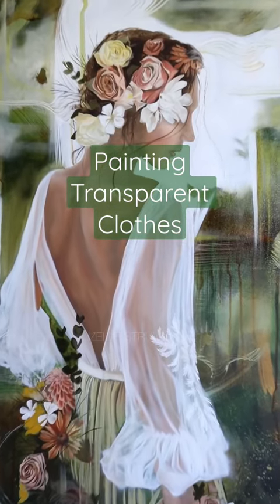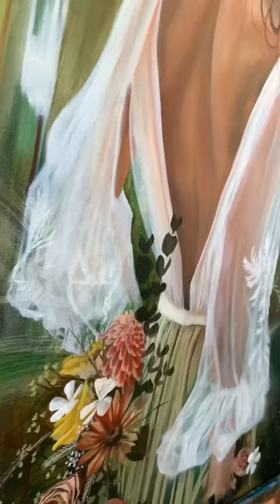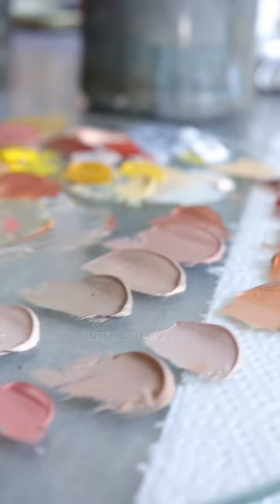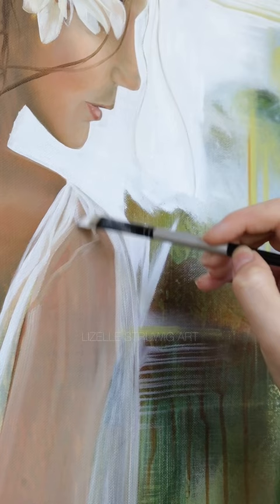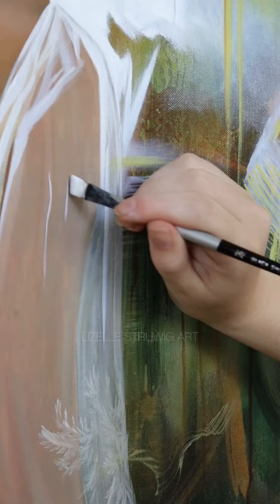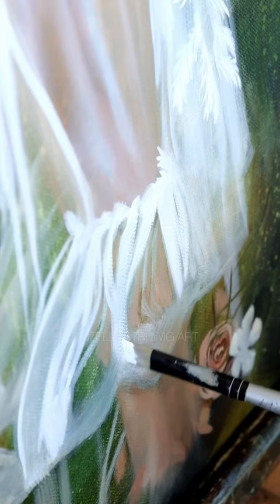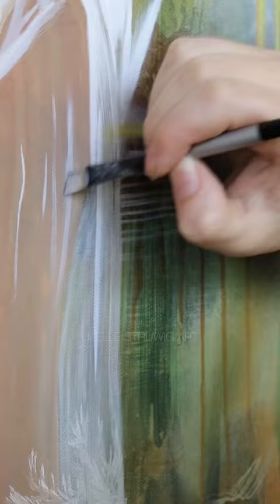How to paint transparent sleeves in oil paints, female art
Painting female "see-through" clothing/sleeves. How to get that transparent effect.

Responding to an Instagram question. Because of an unplanned explanation of how I painted these sleeves, I, unfortunately, do not have clips recorded of me actually painting the arm, but I am pretty sure you get the picture. :)